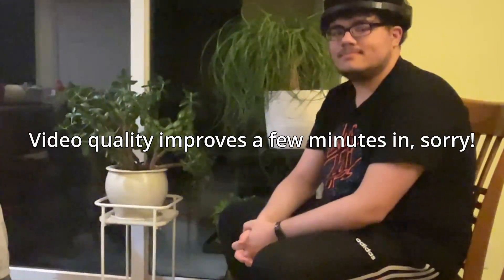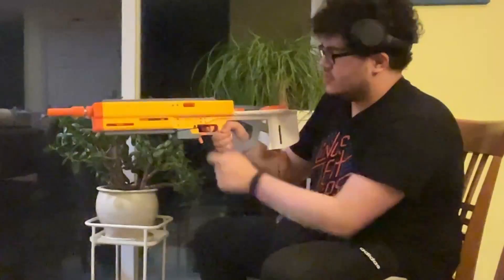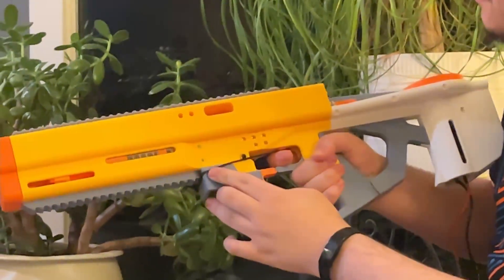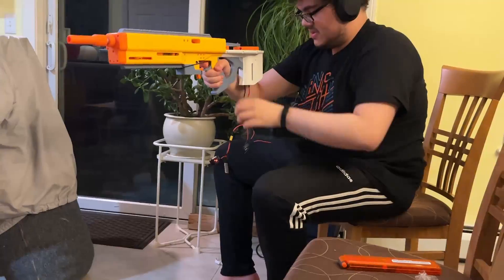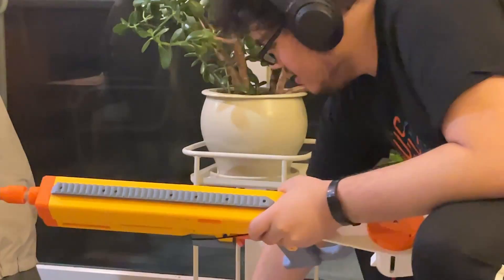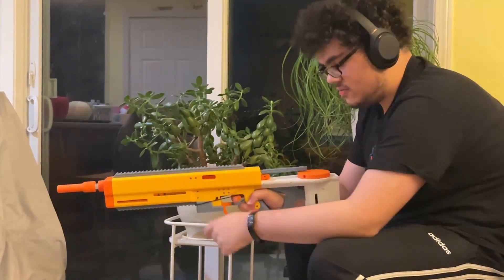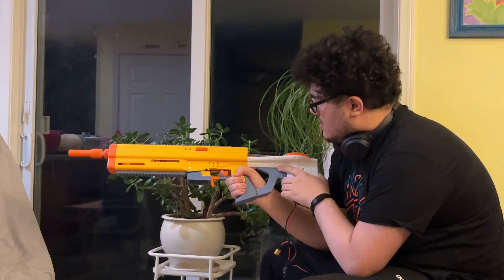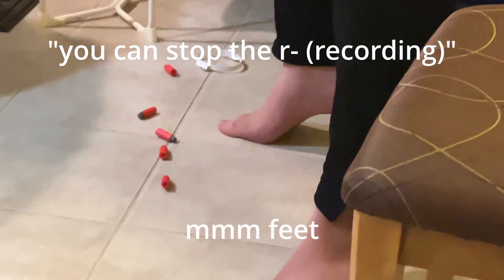Slider Crank AEB (electric springer) test firing - Success!